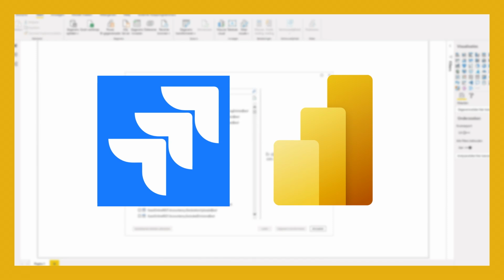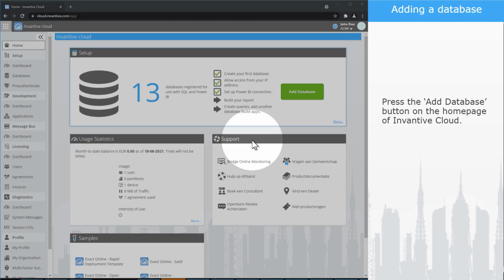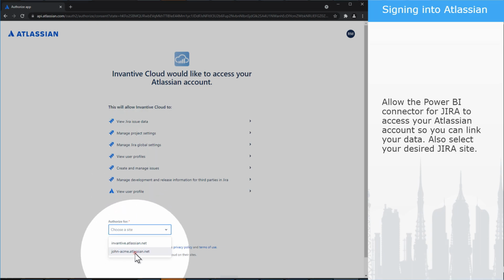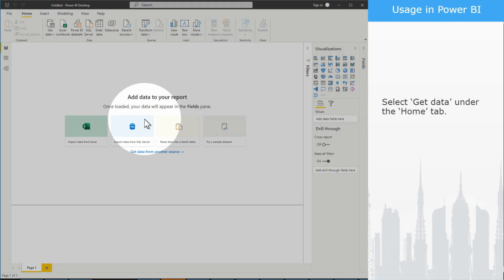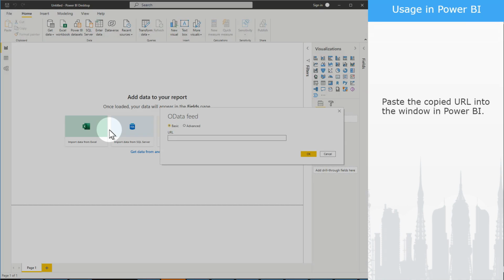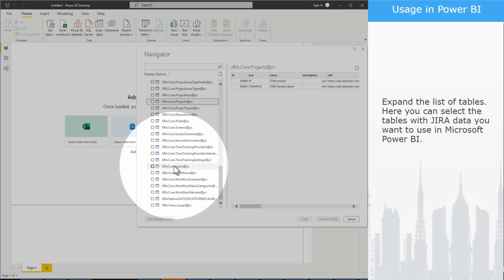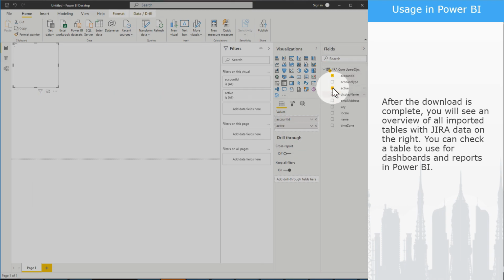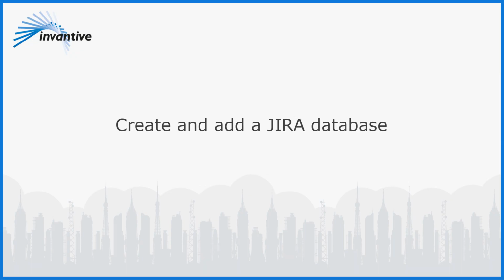Free JIRA database connector for Power BI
In this video I will show you how you can add an JIRA database and import JIRA data into Power BI using the JIRA Power BI connector from Invantive Cloud. You do not need any technical knowledge to use our connector. This tutorial works for both PowerBI.com and Microsoft Power BI Desktop.

Don't have an account on Invantive Cloud yet? Then watch our video on how to create an account for a free 180-day trial.

Press the ‘Add Database’ button on the homepage of Invantive Cloud.

Now select the ‘Atlassian’ group from the list of platforms.

Click on ‘JIRA’.

Allow the Power BI connector for JIRA to access your Atlassian account so you can link your data. Also select your desired JIRA site.

Your IP address must be added so that you can use Bridge Online with Power BI. Click the orange ‘Add and Save’ button.

Now launch Microsoft Power BI Desktop.

Select ‘Get data’ under the ‘Home’ tab.

Look for the default ‘OData feed’ connector in the list of Power BI connectors.

Click on ‘Connect’.

Now go back to Invantive Cloud. Click the copy icon next to ‘Bridge Online URL’.

Paste the copied URL into the window in Power BI.

You must now log in with your Invantive Cloud credentials. Click on ‘Basic’.

Expand the list of tables. Here you can select the tables with JIRA data you want to use in Microsoft Power BI.

When you’ve made your selection, click on ‘Load’. Depending on the JIRA data volume, this may take some time.

After the download is complete, you will see an overview of all imported tables with JIRA data on the right. You can check a table to use for dashboards and reports in Power BI.

If there are any changes to your JIRA Cloud database, you can click on ‘Refresh’ at the top. This will refresh the data in your Power BI dashboard and reports and implement the latest changes.

You can now use your JIRA Cloud database in Power BI. If you want to use a different Power BI connector you can find more videos on our YouTube channel showing you how to use our other connectors.

0:00 Jira database for Power BI
0:19 No account on Invantive Cloud yet?
0:27 Adding a database
0:38 Access Atlassian account
0:50 Bridge Online configuration
1:00 Usage in Power BI
2:25 Use a different Power BI connector?